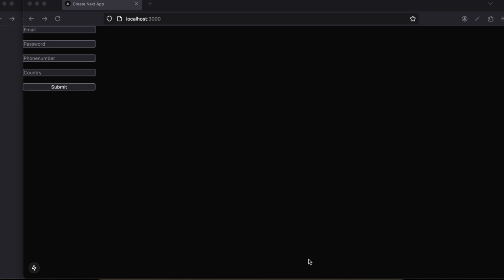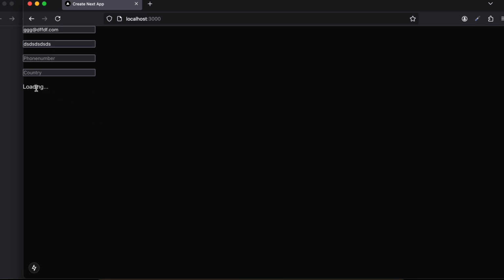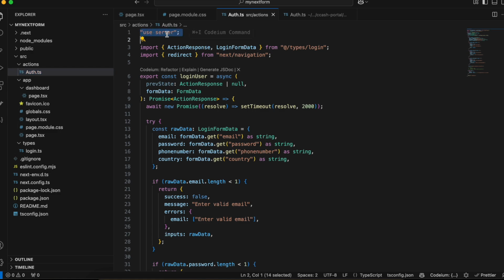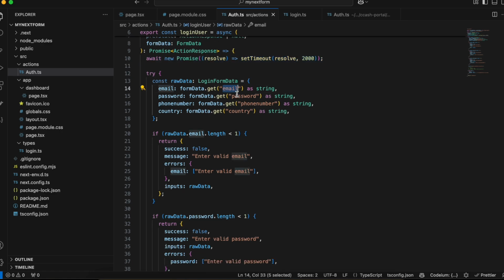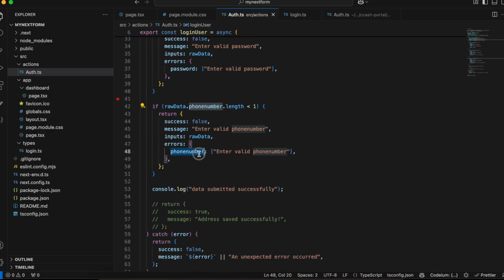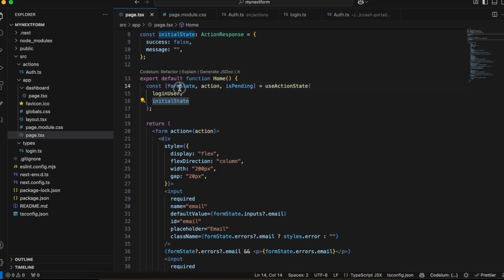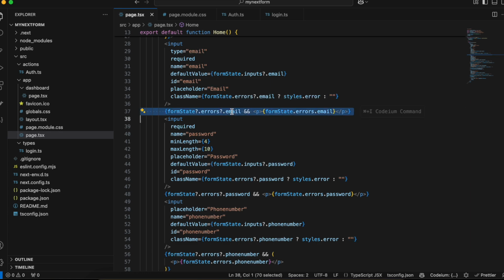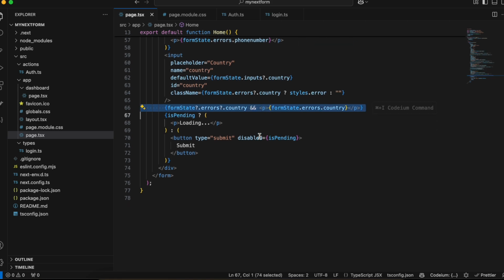useFormState is deprecated, Use useActionState for Forms in NextJS 15